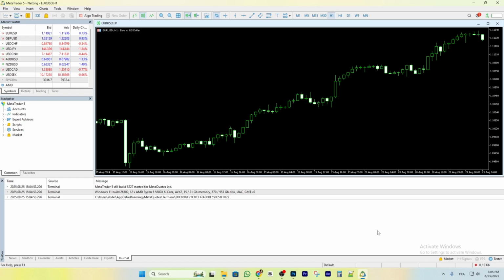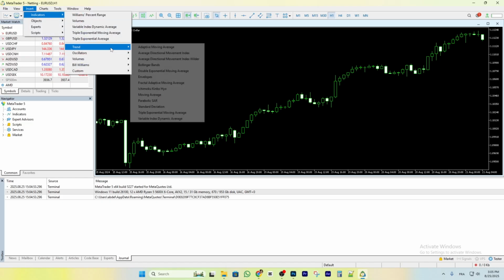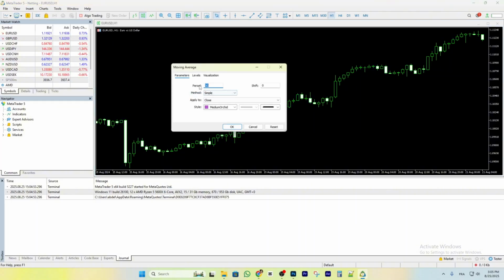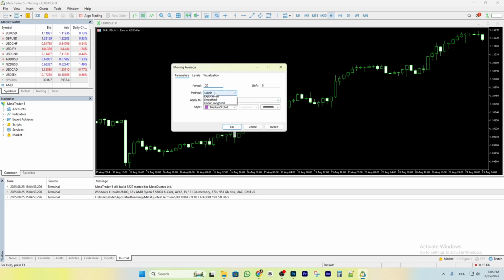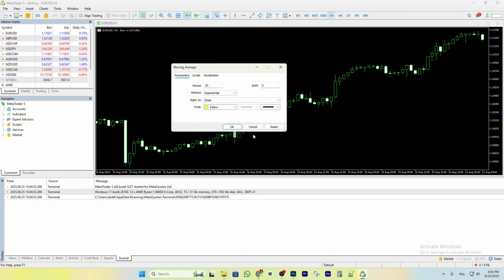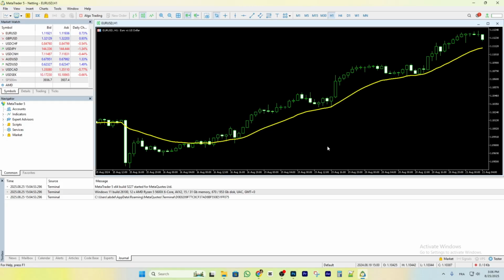How to Add EMA in TradeTrader 5 (MT5) - Simple Tutorial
How to Add EMA in TradeTrader 5 (MT5)
Adding an EMA in MetaTrader 5 helps traders smooth out price action and identify market trends more clearly. The indicator places a line on your chart that reacts faster to price movements than a simple moving average, making it useful for spotting entries and exits. You can customize the EMA by adjusting its period, style, and color, and many traders combine multiple EMAs to confirm momentum shifts or trend direction.